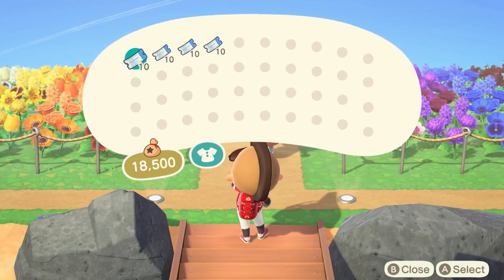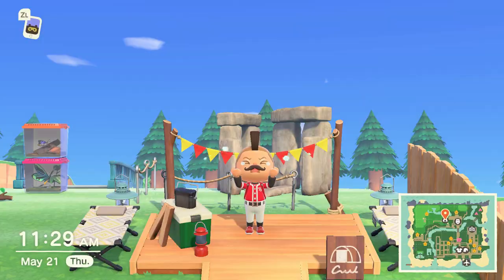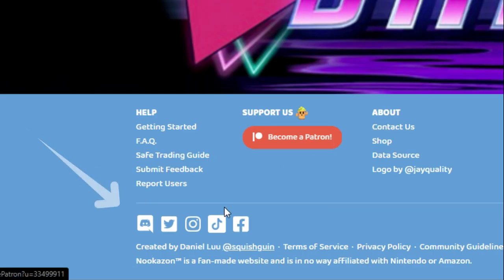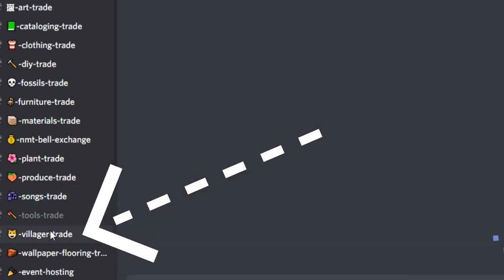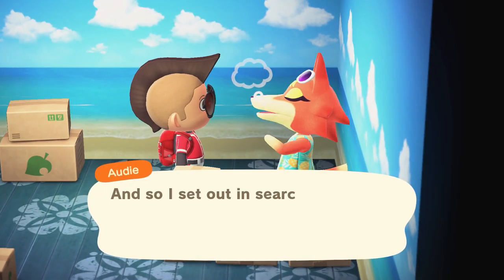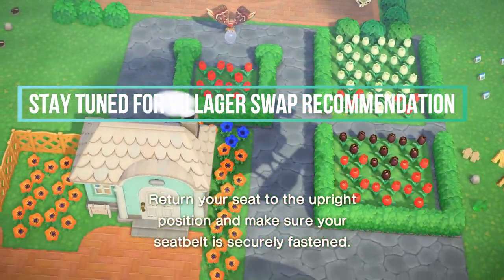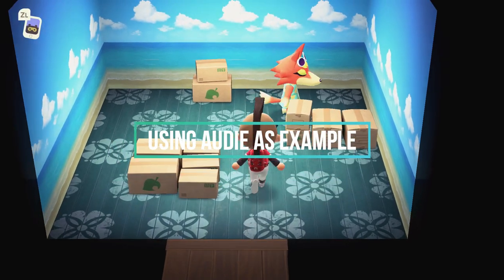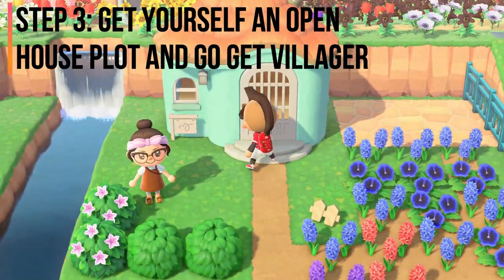❤ I Finally Got Her! NOOKAZON! How To Trade Online Animal Crossing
Do you want to see how to trade with friends? Or maybe just how to trade online animal crossing? The best guide for learning how to trade safely! In this Animal Crossing How to Trade Online Guide, I'm showing you the process of how to trade with other players (Animal Crossing How to Trade Villagers)! You can use Nook-A-Zon.com to find anything within the Animal Crossing world to trade! So if you love Animal Crossing Villagers and want to know how to trade with other players in Animal Crossing then this guide is for you! So let's get started with this online villager trading guide by showing you how to trade with other people online in Animal Crossing!

//RECOMMENDED ACNH NINTENDO SWITCH ACCESSORIES
►Switch/Lite Skin and Controller Skin:
►Switch Original
►Switch Lite

►PowerA AC Themed Controller

►Button Covers:
►Tom Nook
►Cat Claw

►Tech Sticker Decals
►Companion Guide
►AC Themed Dock

//GEAR I USE:
Microphone Mount